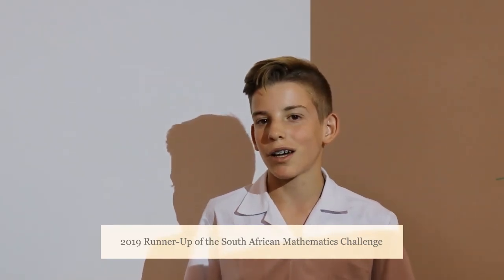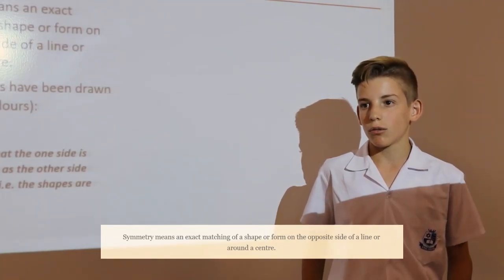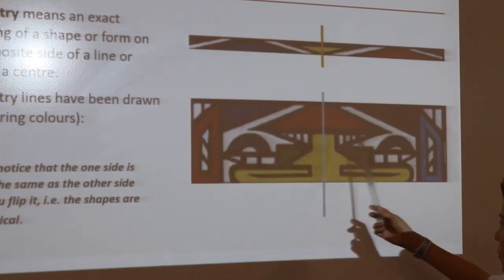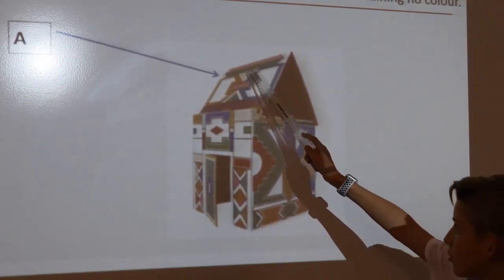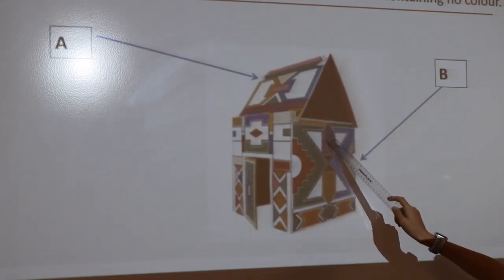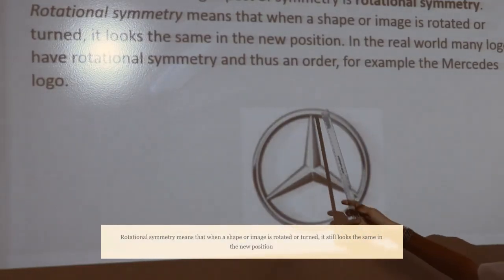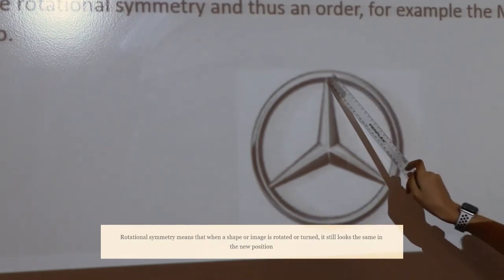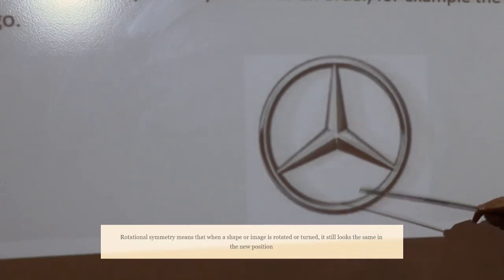International Day of Mathematics 2020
Take a look at how SAMF celebrated the international Day of Mathematics.